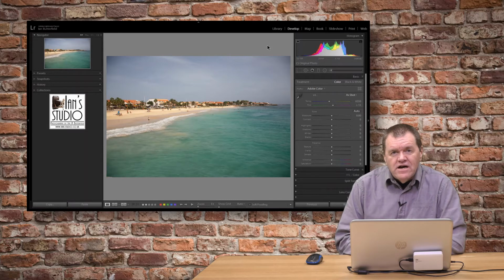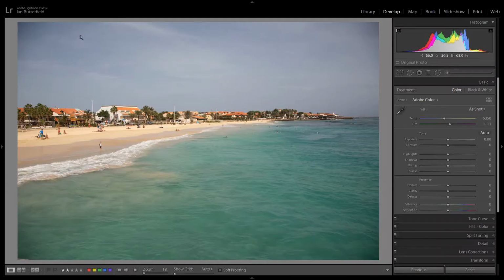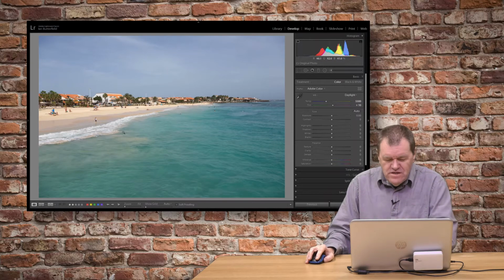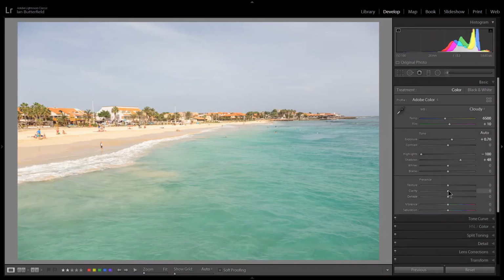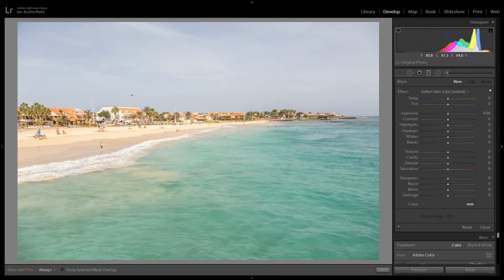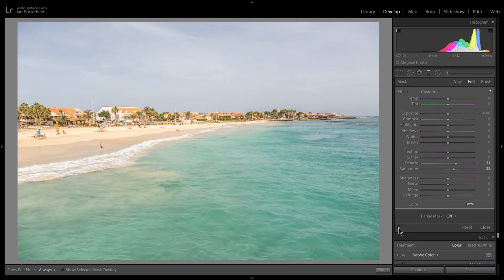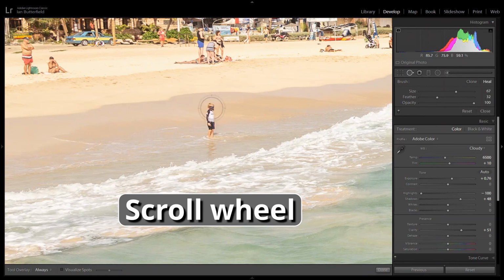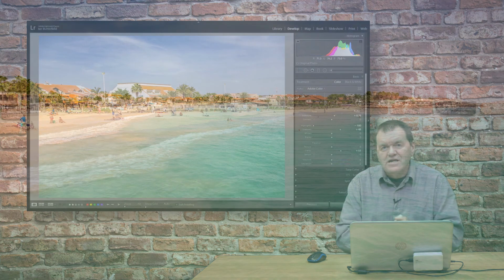Using dehaze for blue skies in Lightroom